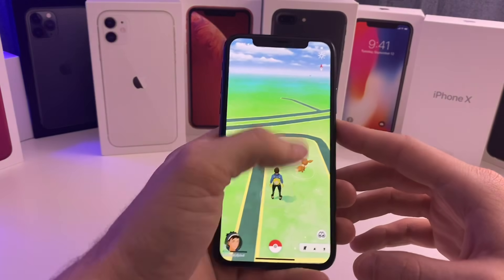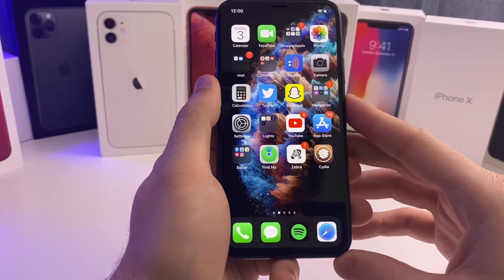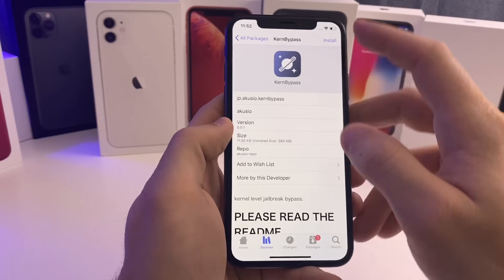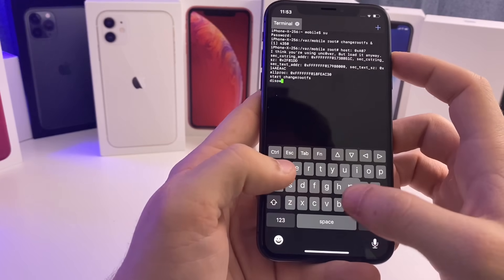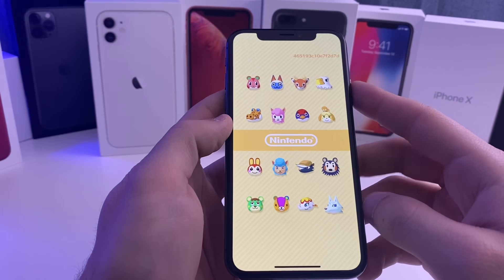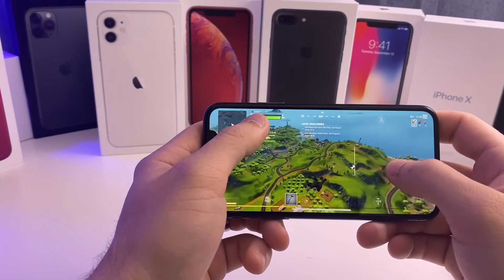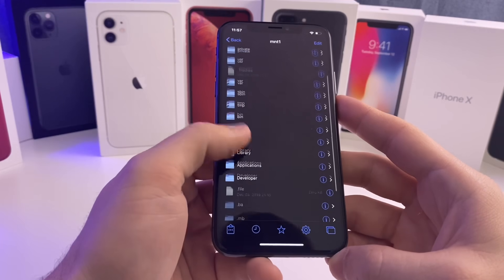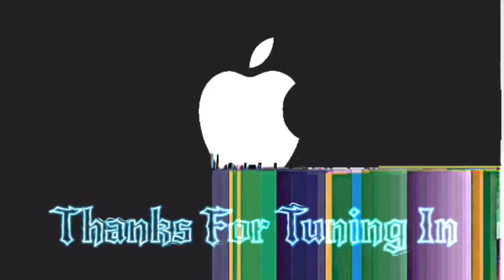NEW Kernel Level Jailbreak Detection Bypass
13 A13 Devices Supported! MORE STABLE!
On this episode of TNTs I show you a kernel level jailbreak detection bypass for Pokémon go! This bypass should work on all apps!! Developer Jake James says this tweak is more safe and stable than the FlyJB kernel bypass tweak.
You may need to enable the bypass then uninstall the app and reinstall it

* Amazon Music Works
* PUBG Mobile Works
* Fortnite Works
* Nintendo Switch Online Works
* Pokémon GO Works
* Santander App opens, but detects jb
* Barclays Mobile Banking Detects jb
* Halifax Crashes
* HSBC UK Crashes
* Mario Kart Tour Gets stuck on launchscreen
* Winbank Mobile Opens, requires login
* NOW TV Opens, requires login
* MBNA Card Services Crashes
* Sky Go Detects jb when loading a video
* SECU Crashes

Recruit your friends to the Dark Side of iOS!!

locale.x=en_US

bc1q0c9f0kzytuwkg593swa0uqdlccqeems04d5v3m

Ethereum
0xDDc572e16AC3C469a49d87051De950297A3b77A5